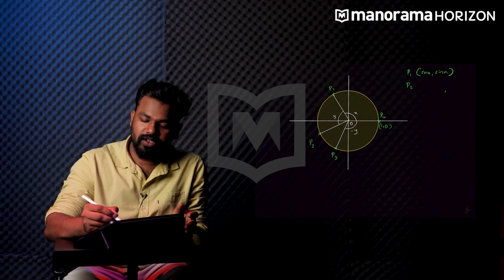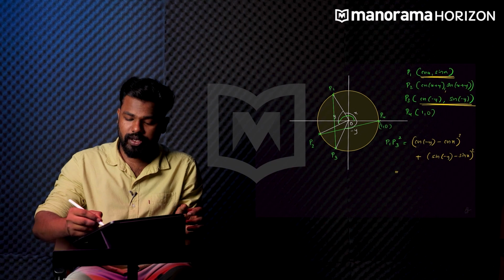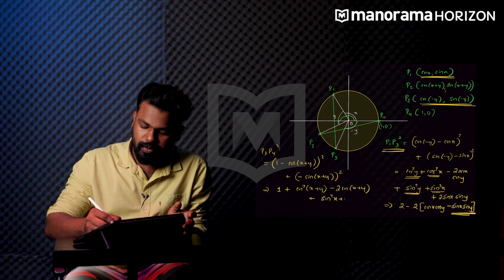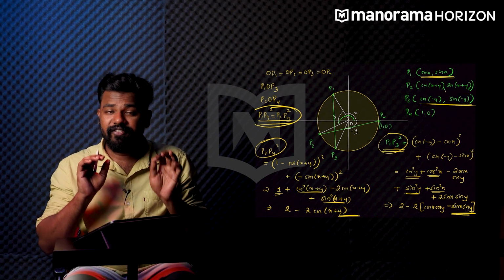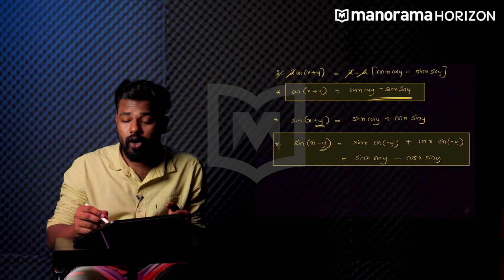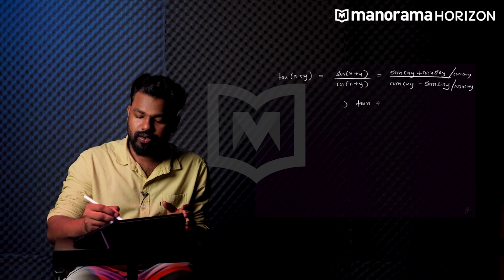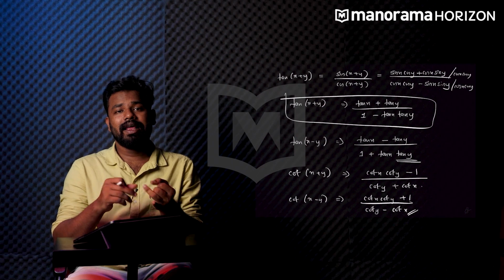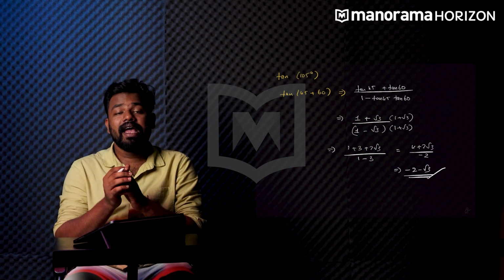Trigonometric Functions of Sum and Difference of Two Angles